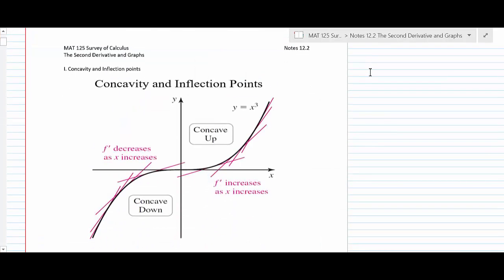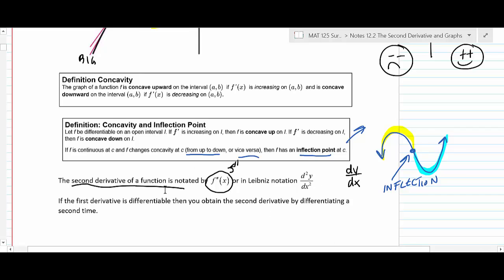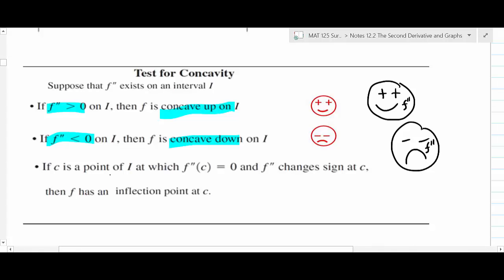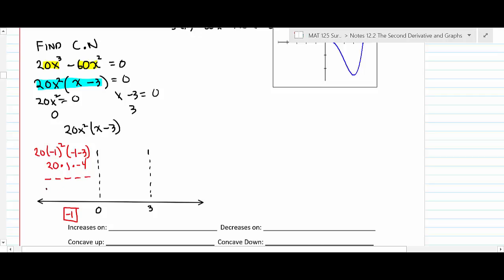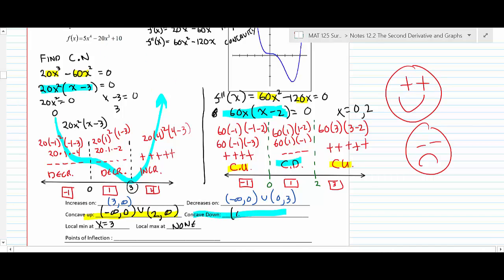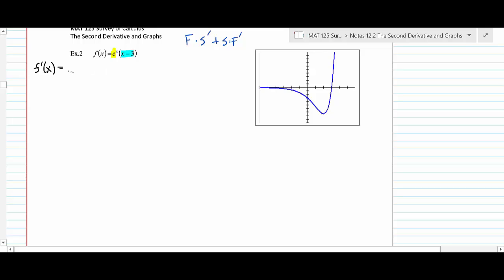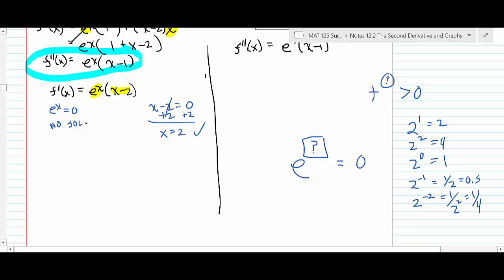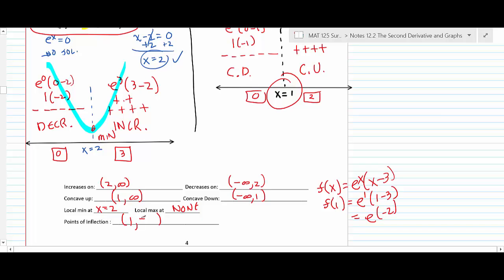MAT 1400/125 Survey of Calculus Section 4.2 Part 1 The Second Derivative and Graphs (Concavity)